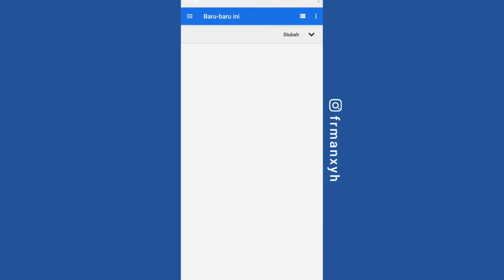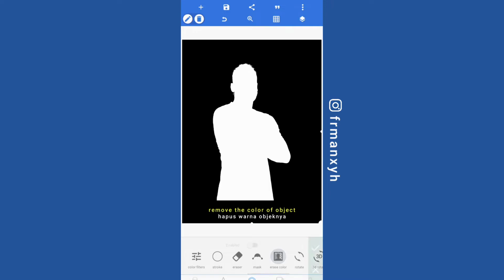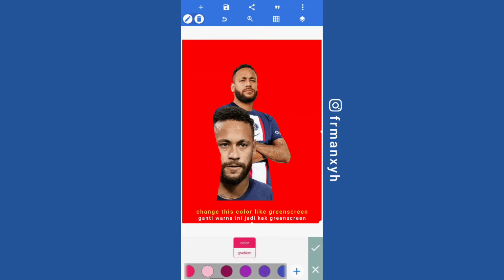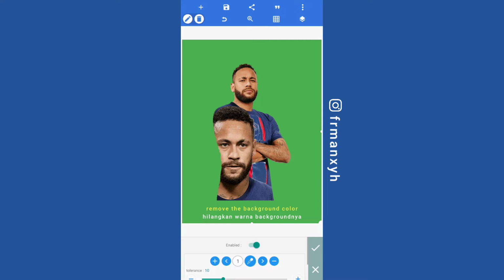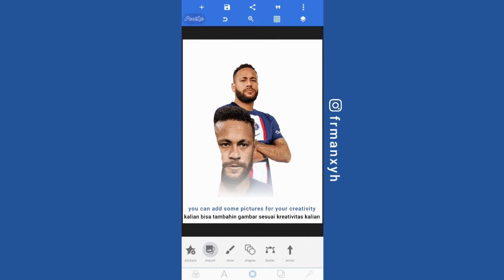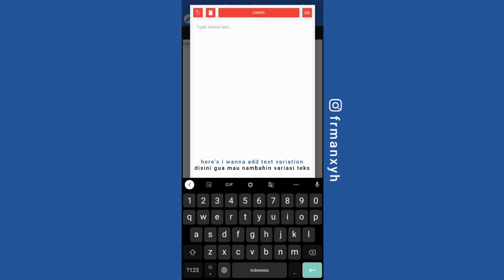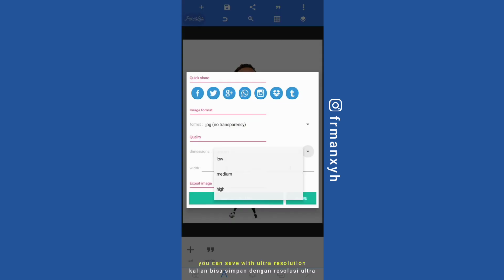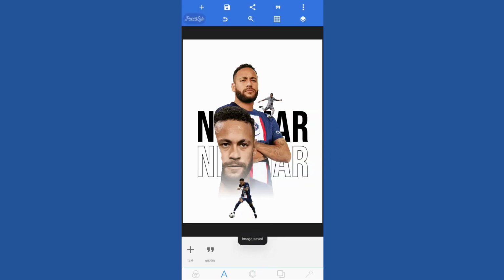Make a cool design just using Pixellab apk